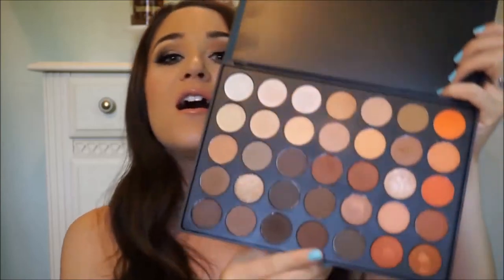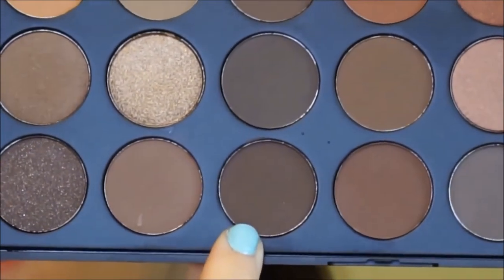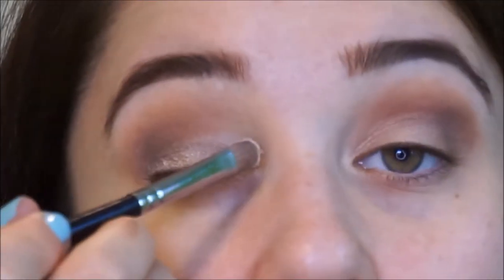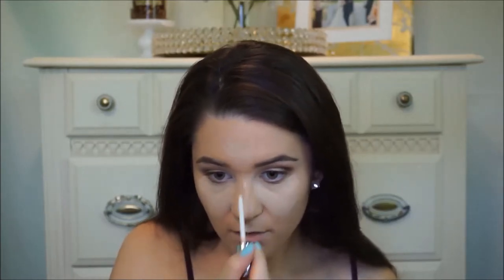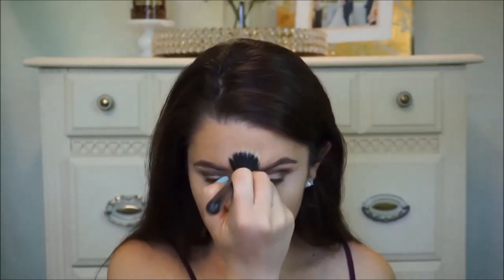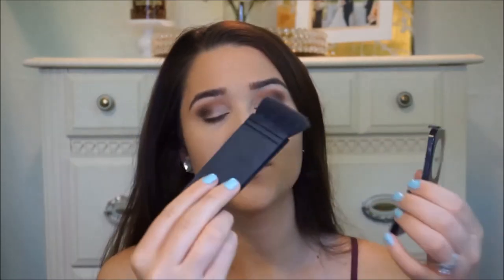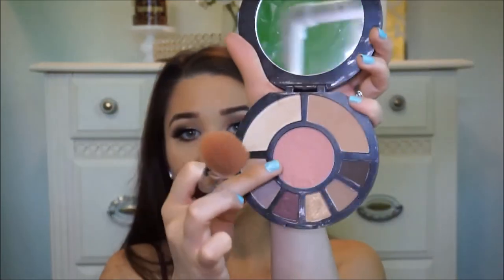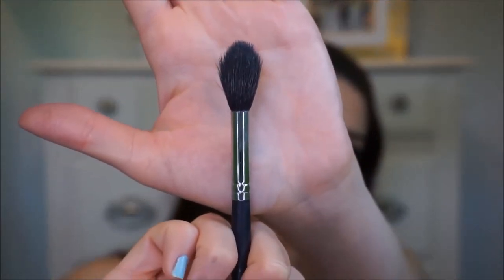Morphe 35O Palette & 3 Dark Lip Options | Fall Makeup Talk Through Tutorial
Hey Beauties!!  I know I call it the Morphe 350 and it's really called the Morphe 3-5-O palette...please forgive me!! haha.  Anyway I was really excited to film this fun fall look for y'all and give you 3 different dark lip options!  I hope you enjoy!!  XOXO

Products Mentioned:
Mac Prep & Prime Radiance Primer
Maybelline Fit Me Matte & Poreless Foundation in 220
Urban Decay Naked Skin Concealer in Light
Kat Von D Shade & Light Palette (yellow shade)
Eyelure Lashes in #126
Essence Sun Club Matte Bronzing Powder
Tarte Rainforest After Dark Palette (blush)
Nyx Blush in Taupe for contour
Mally Effortless Airbrush Highlighter
Nyx Skinny Mascara
Too Faced Melted Lipstick in Melted Fig
Milani Lipstick in Sangria
Nyx Simply Vamp Lip Cream in She Devil